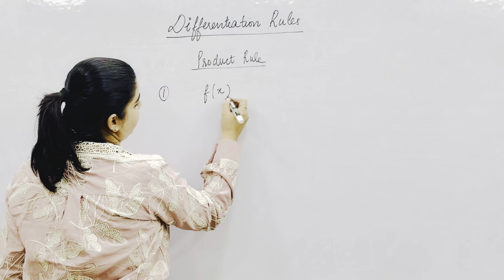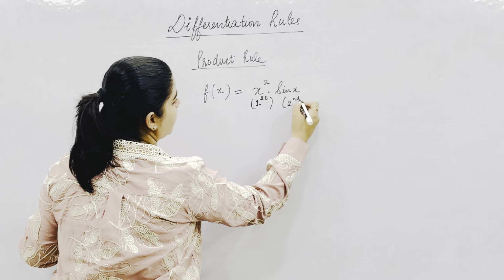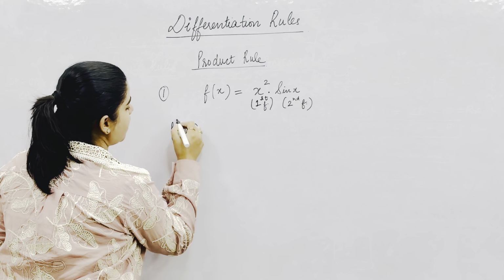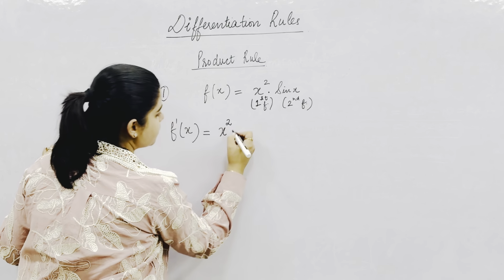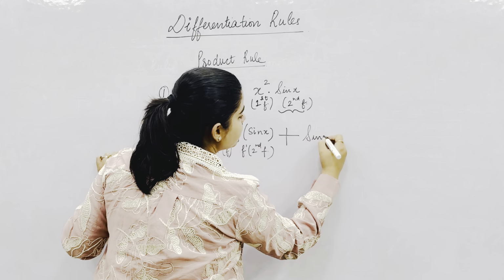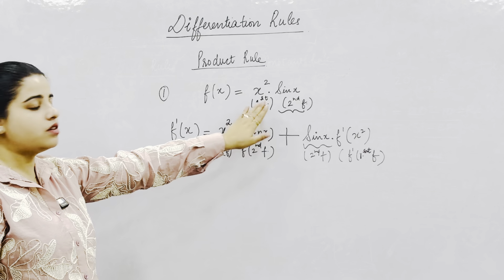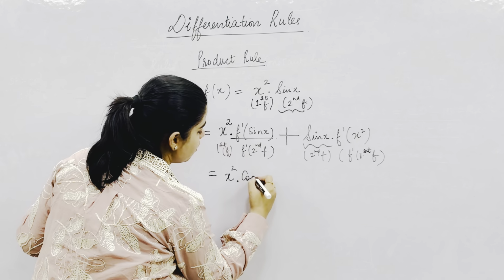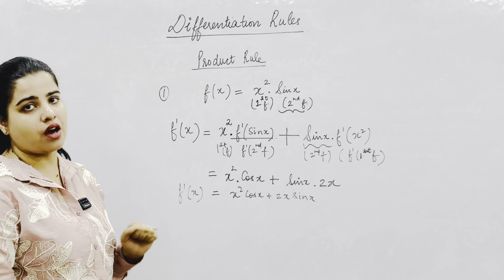Product Rule Made Easy | Differentiation Tricks for IGCSE, IB, & Calculus Students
Ready for more targeted Math support? Join our WhatsApp study group for weekly tips, live Q&A, and discussion of tricky questions:

Struggling with the product rule in differentiation? In this video, I break it down step-by-step with simple examples and tips to help you master it quickly. Whether you’re studying for IGCSE, IB Math, A-Level, or any high school calculus course, this will make things click!

🔹 Learn the product rule formula
🔹 Apply it to real exam-style questions

📚 Perfect for:
IGCSE Extended Math, IB SL/HL, A-Level Pure Math, AP Calculus